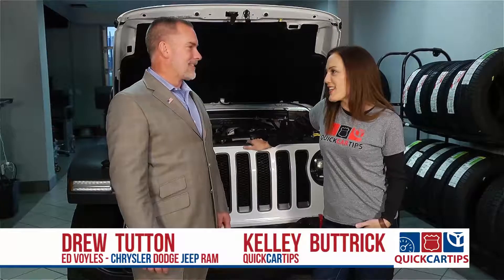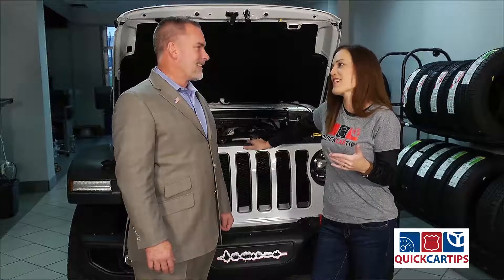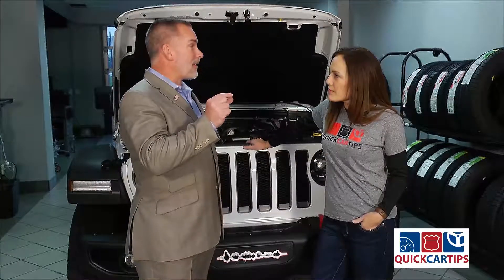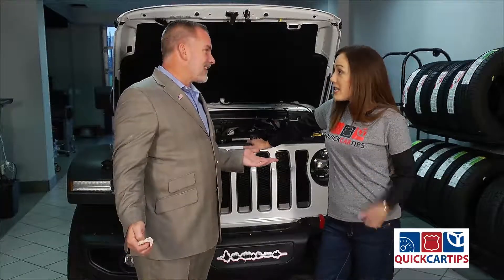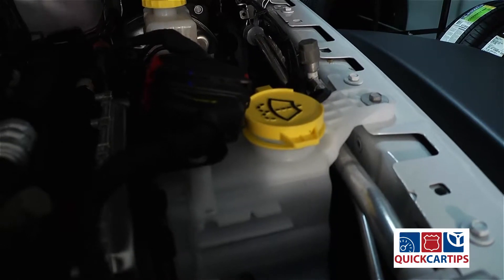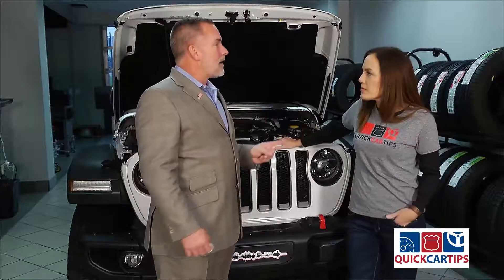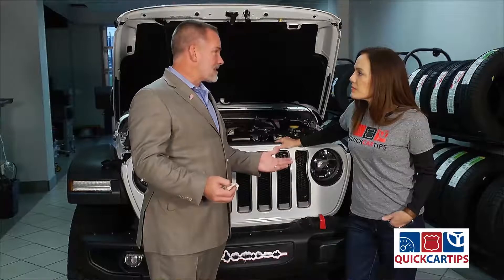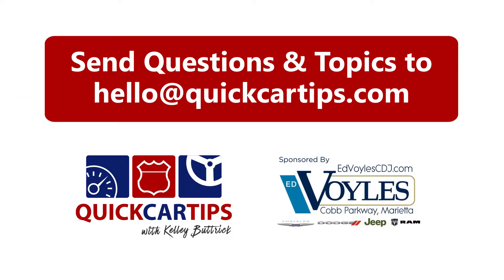Wiper Fluid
What you need to know about windshield wiper fluid on your vehicle.

(QuickCarTips.com). What needs to change in the car business? Drew Tutton, a 25 year industry veteran, has some strong opinions about what needs to change in the industry.  Have a question for Drew and Kelley?